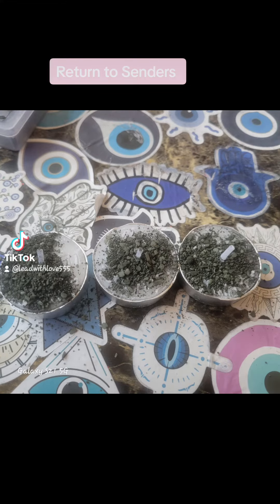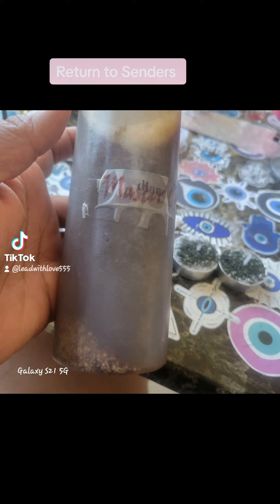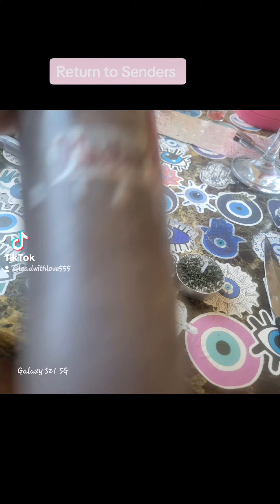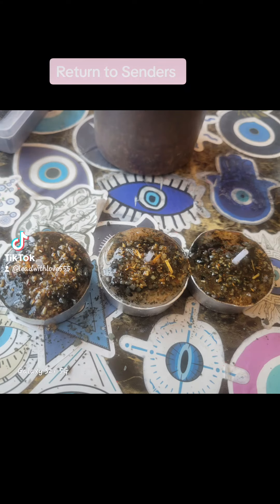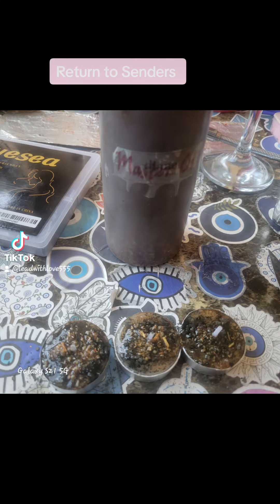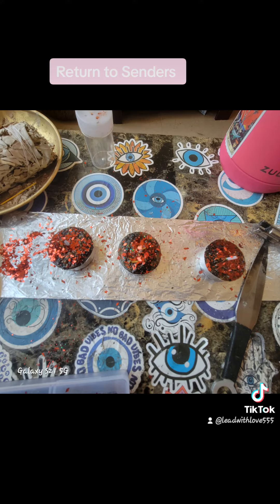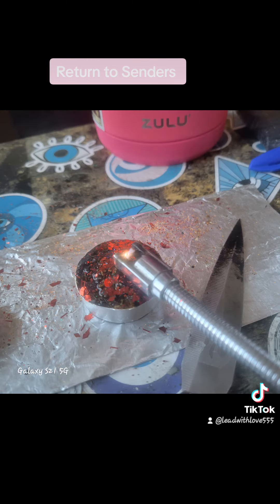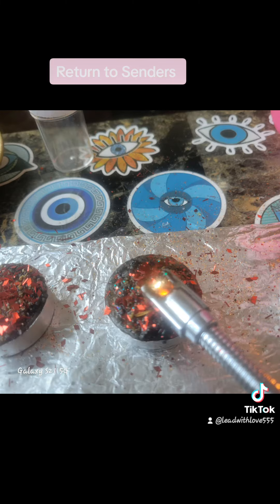Return to Sender with blacksalt, glitter and annoiting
Here are some links it will take you straight into the Amazon Website. I DO not sell Ancestor Money all of these links will redirect you to the Amazon Company and they sell, Ancestor Money at an affordable price. Check them out

Always, Lead with Love ™️

Ancestor Money Chinese Joss Paper 500 Pcs Jade Emperor Hell Bank Notes Sacrificial Offerings for Tomb-Sweeping Day Funeral, Strengthen Connection with Your Ancestor, Bring Good Fortune

600 Pcs Ancestor Money Chinese Joss Paper Money to Burn, Jade Emperor Hell Bank Notes Sacrificial Offerings, Strengthen Connection with Your Ancestor Origami Paper

Ztikug Ancestor Money 500pcs, Chinese Joss Paper Money to Burn, Heaven Hell Bank Notes, The Sacrificial Offerings, Strengthen Connection with Your Ancestor

Ancestbless Ancestor Money Joss Paper 500 Pcs Jade Emperor Hell Bank Notes Sacrificial Offerings, Strengthen Connection with Your Ancestor, Bring Good Fortune (500pcs-3)

Ancestor Money Africa-Joss Paper-Chinese Idol Paper-Dead Man's Money-Underworld Money, Funeral Hell Banknotes, Sacrificial Items,Ancestor Money to Burn

LuckyBamboo High-end Ancestor Money to Burn, Joss Paper with Smart Phone Hell Bank Note Spirit Ghost for Funeral, Strengthen Connection with Your Ancestors, Bring Good Luck Wealth (240Pcs)

“Phone” Ancestor Money Joss Paper Money to Burn,Credit Card Heaven Bank Notes Ghost Money - U.S. Dollar (324Pcs)

“Both” Ancestor Money 540 PCS Joss Paper, Ghost Money US Dollar And Chinese Heaven Bank Notes Ancestor Coins Sacrificial Offerings, Strengthen Connection with Your Ancestors, Bring Lots Fortune to You

“Moldavite Incense” HEM Moldavite 120 Incense Sticks (6 x 20 stick packs) by Hem

Size Ancestor Money, 72 Pcs Chinese Joss Paper - Ancestor Money to Burn - 800,000,000,000 Dollar, 10x5inches

500-600 Pcs Ancestor Money joss Paper Hell Bank Note Spirit Ghost Money to Burn (1 Pound)

280 Pcs Chinese Joss Paper Money Ancestor Money - Joss Paper Money - Hell Bank Note ($9,800,000,000,000) (Currently Unavailable)

Ancestor Money - 68 Piece Chinese Joss Paper - Ancestor Money to Burn - 800,000,000,000 Dollar Hell Bank Notes, The Sacrificial Offerings, 9.1 x 4.8 inches

Hicarer 6 Pieces Feng Shui Bracelets Pixiu Wealth Luck Beaded Bracelets Chinese Pi Yao Dragon Charm Elastic Bracelet Amulet Bracelet for Men Women

600 Pcs Ancestor Money Chinese Joss Paper Money to Burn, Jade Emperor Hell Bank Notes Sacrificial Offerings, Strengthen Connection with Your Ancestor Origami Paper

Ztikug Ancestor Money 500pcs, Chinese Joss Paper Money to Burn, Heaven Hell Bank Notes, The Sacrificial Offerings, Strengthen Connection with Your Ancestor (Comes with six BANK OF HEAVEN CREDIT CARDS)

My favorite place Amazon check out those links for some Ancestor money, Gold Bars and some Incense.

Amldoreat Ancestor Money - 100Pcs Chinese Joss Paper Gold Bar, Sacrificial Supplies for Deceased Family, Semi-manufactured Paper Need to Fold

Amldoreat Ancestor Money - 60Pcs Large Size Chinese Joss Paper (29 *14cm), Hell Bank Notes Sacrificial Supplies for Deceased Family,Burn Completely

Ancestor Money Gold Bars , Semi-Finished Product Golden Bricks Joss Paper Sets (30PCS)

Ancestor Money Gold Bars 50 PCS, Semi-Finished Product Golden Bricks Joss Paper Sets

House Sets, Furniture and things…

Amldoreat Ancestor Money - Joss Paper Garden Villa Papercraft, Sacrificial Supplies for Deceased Family (not a Finished Model)

Amldoreat Ancestor Money - Joss Paper Hotel Building Papercraft, Sacrificial Supplies for Deceased Family (not a Finished Model)

Amldoreat Ancestor Money - Joss Paper Villa Papercraft, Sacrificial Supplies for Deceased Family (not a Finished Model)

Amldoreat Ancestor Money - Joss Paper Baijiu Tea Ciga. Set + Ciga. Set, Sacrificial Supplies for Deceased Family

Amldoreat Ancestor Money - Joss Paper Jiuquan Villa Papercraft, Sacrificial Supplies for Deceased Family (not a Finished Model)

Amldoreat Ancestor Money - Joss Paper Wardrobe Papercraft, Sacrificial Supplies for Deceased Family (not a Finished Model)

Chinese Joss Paper Ancestor Money to Burn - Joss Paper Good Luck, Eliminate Disaster Money (Pack of 40)

Amldoreat Ancestor Money - Joss Paper Garden Villa Papercraft, Sacrificial Supplies for Deceased Family (not a Finished Model) I want this one like yesterday